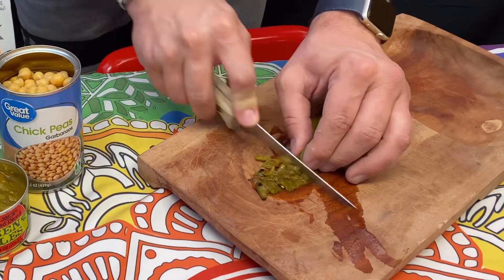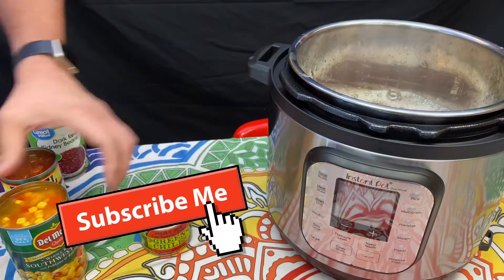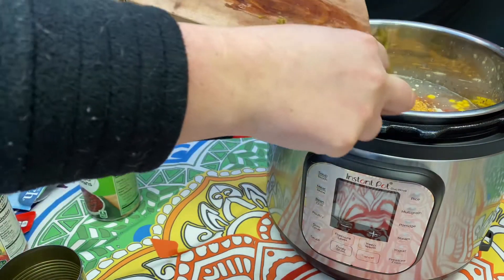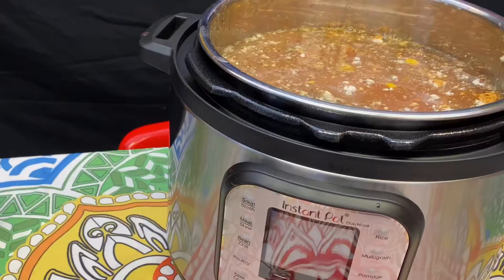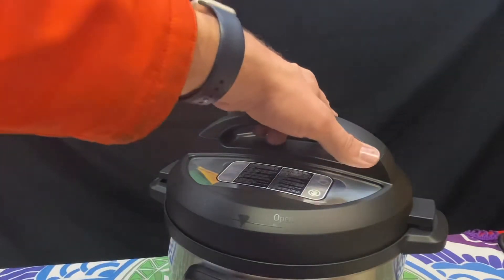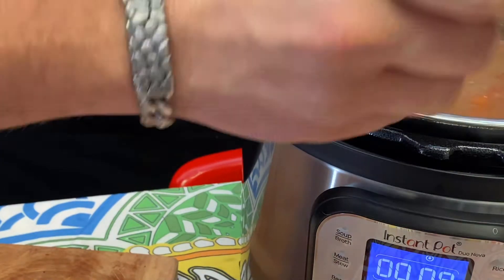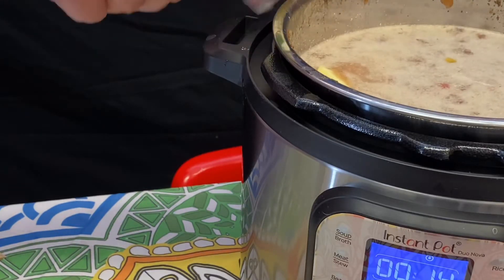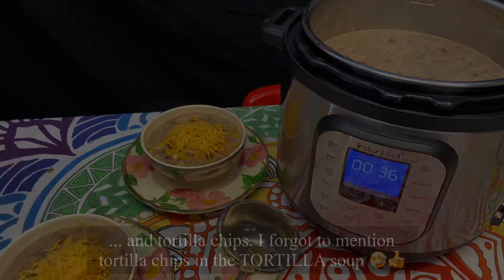Instant Pot Hatch Green Chili Chicken Tortilla Soup 🍲 (HCubed has gone to Pot! Ep. 1)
Hang out with me while I attempt my first instant Pot recipe video!! We’re making Hatch Green Chili Chicken Tortilla Soup!